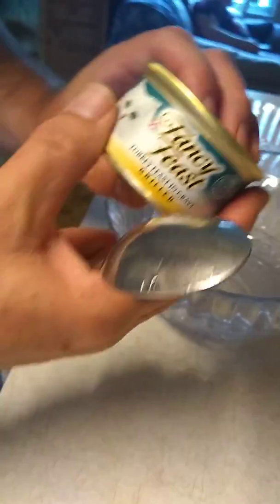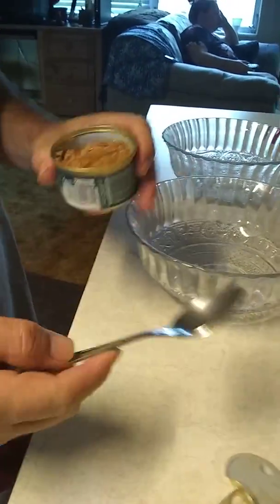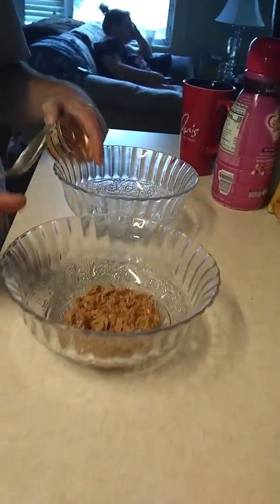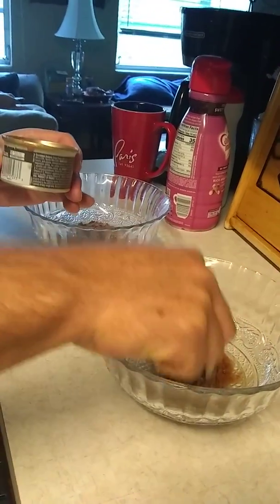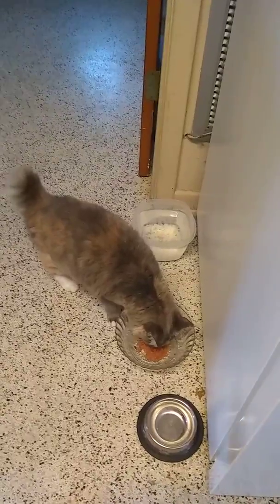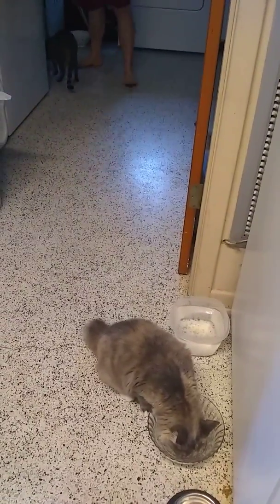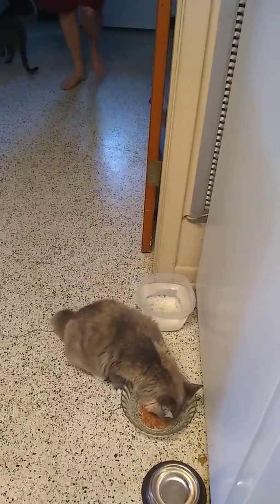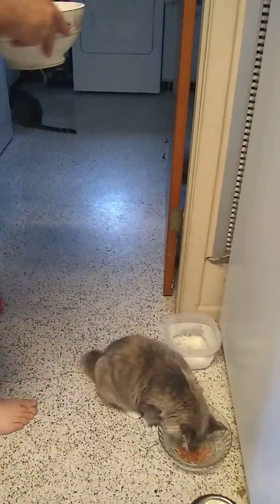Feeding Lexi and Toby Fancy Feast turkey feast in gravy and Fancy Feast savory centers Chicken feast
Hope you enjoy this video and make sure that you like this video ♥️😻🙀